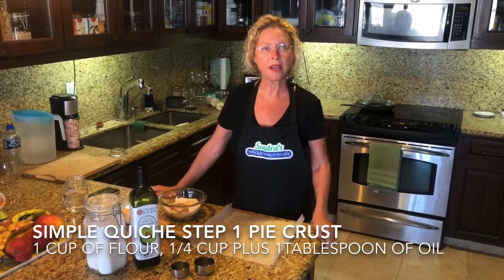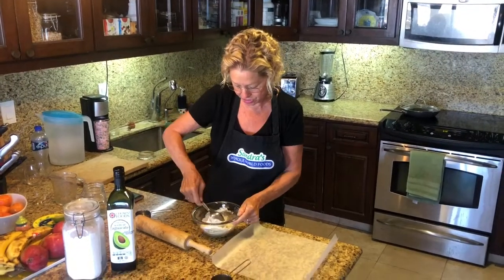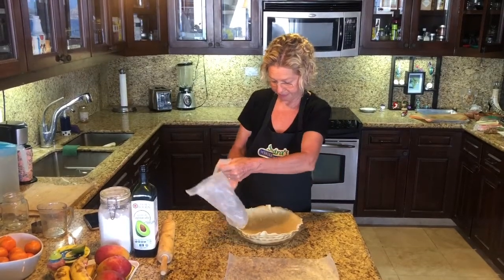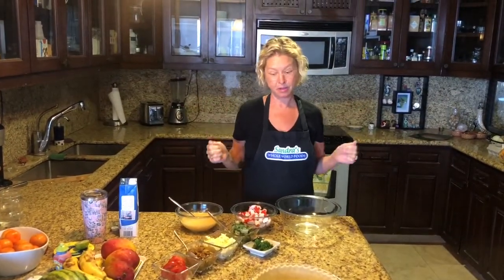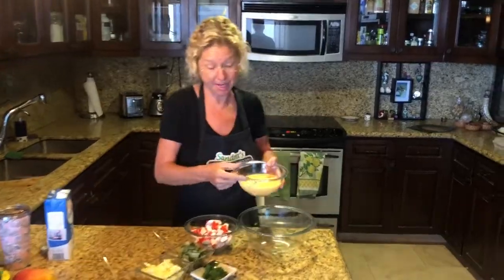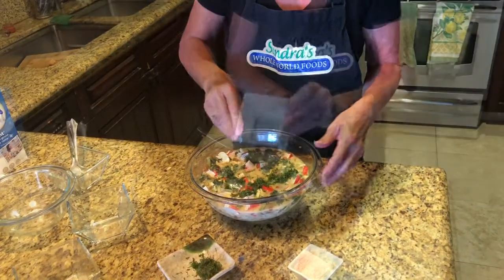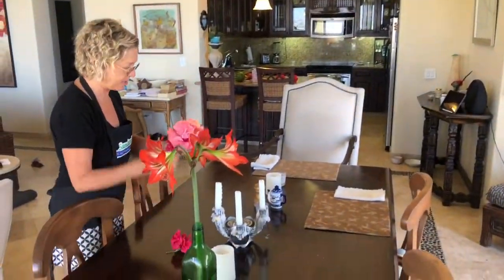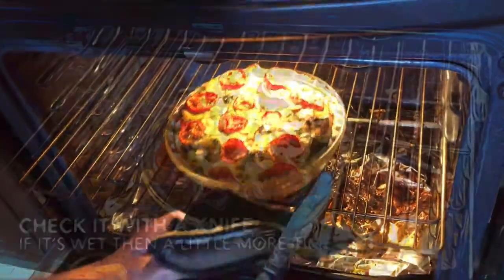Swiss Chard & Crab Quiche - Cabos Finest Real Estate - KT Morgan - Sandra Morgan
Swiss Chard and Crab Quiche Recipe
Thanks for joining me in my very first "Cooking with Sandra" demo show! I love cooking. Since several of my friends don't really know how to cook a lot of dishes, they've been asking me to teach them how to cook. So it looks like you're now part of my friendships group because I'm sharing it with the whole world too! My company's name, Sandra's Whole World Foods betrays the diversity of foods that come out of my kitchen. Even though we live in Cabo San Lucas on the lower tip of the Baja Penisula we cook a variety of ethnic dishes, not just Mexican.

This Swiss Chard and Crab Quiche Recipe just came to my head one day so I decided to be spontaneous one morning and give it a try. Swiss chard seemed to be delicate enough to pair well with imitation crab so I went with this combination of ingredients. I was happily surprised when it turned out very tasty. Hope you like it too!

I used 1 pie crust, just double this easy recipe for any 2 crust pie:
 1 C flour
 1/2 t salt
Mix together in a bowl.
 Gently stir in  1/8 C + 1 T water
 along with 1/4 C + 1 T oil, I used avocado oil because it can be heated to high  temperatures and retain its healthy benefits.
Roll out dough with a rolling pin between 2 sheets of wax paper:
 Rub a little water around on the counter and place 1 sheet of was paper on top (that way it  sticks), and the ball of dough on top of that. Then top with the 2nd sheet of wax paper and roll away!

Filling:
 2 large sticks of celery chopped
 1/2 small onion
 2-3 cloves garlic chopped
You can sautee these together which I did or use raw.
 6 sticks or about 2 C sliced 1/2 inch thick imitation crab meat
 1 large bunch swiss chard wilted, chopped and drained. You can substitute frozen, thaw and drain.
 1 C white melty cheese or any type you prefer
 4 eggs beaten
 approx. 1/3 C egg whites or more
 1/2 t salt
 Milk, approx. 3/4 C, more if not enough ingredients to fill pie pan.
 1 Roma or other firm tomato sliced into rounds to top quiche before baking.

Combine filling ingredients and pour into the pie-crust-lined pie pan.
Top with tomato slices.

Bake for 20 min on 375 F or until the crust starts to turn brown. Lower temp to 350F and bake total time for about an hour or until a butter knife inserted in center comes out clean.

Saludos,
Sandra